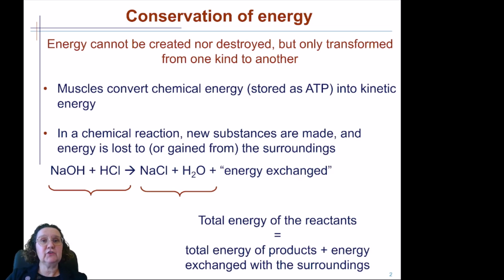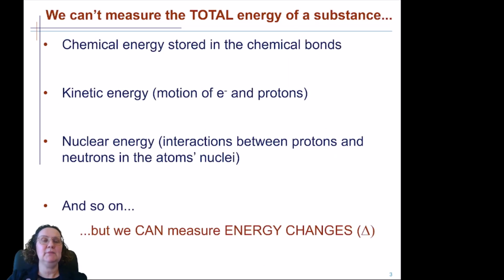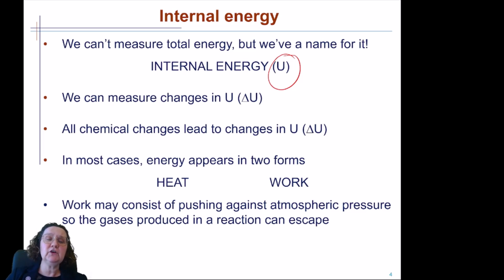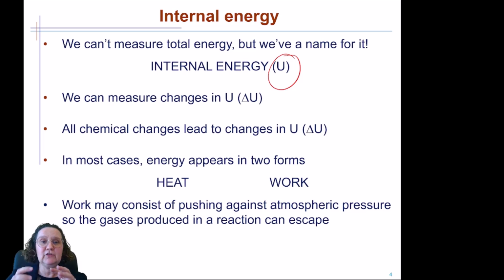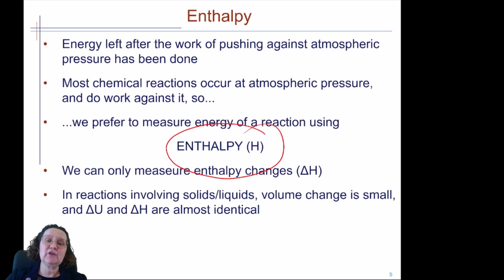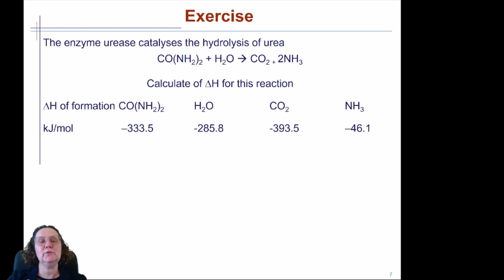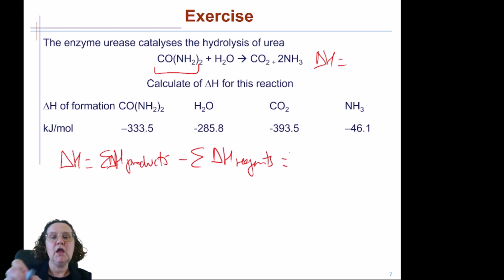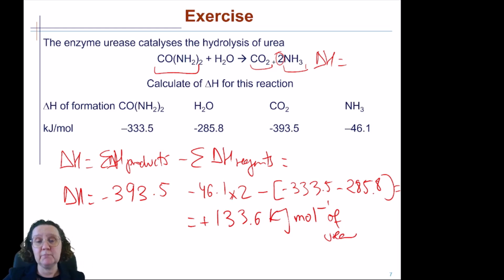Energy of Reactions: Enthalpy